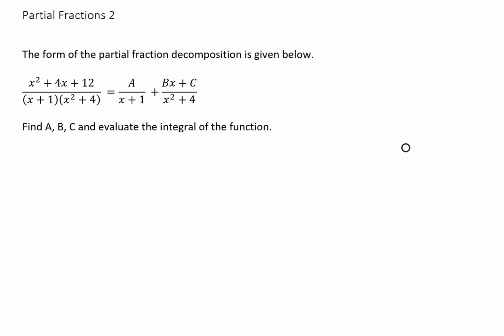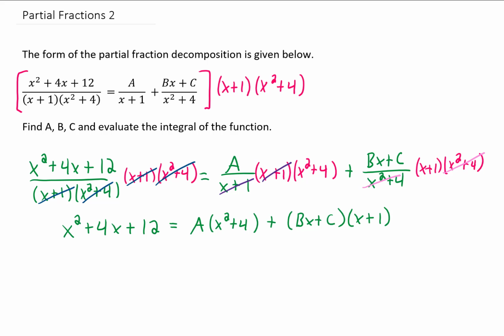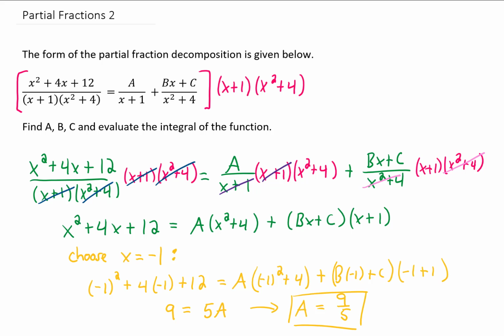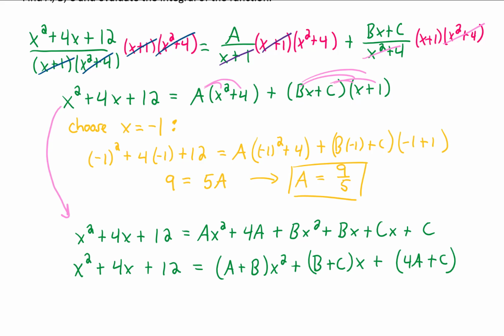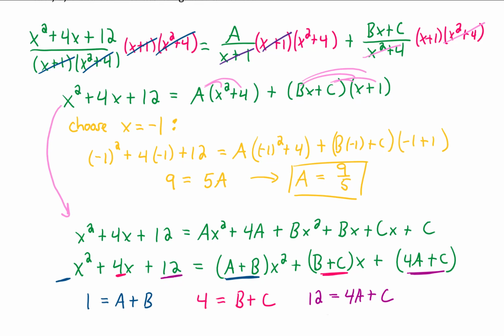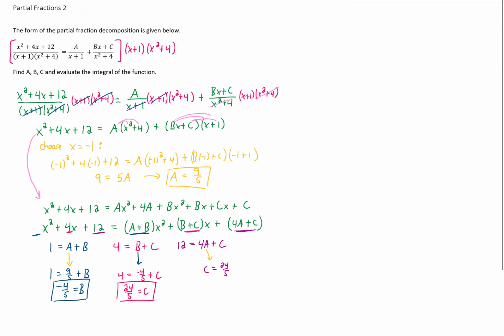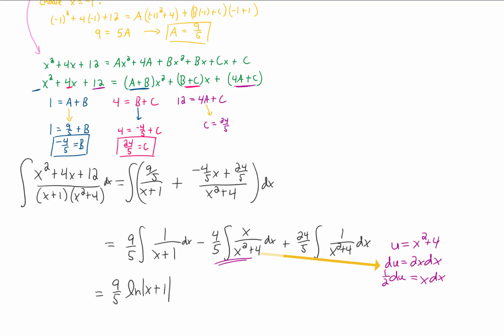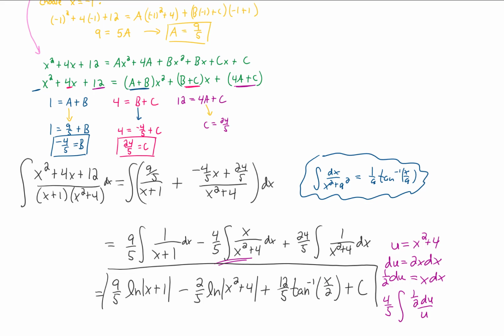The form of the partial fraction decomposition is given below. Find A, B,C and evaluate the integral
(x^2+4x+12)/((x+1)(x^2+4)) = A/(x+1) + (Bx+C)/(x^2+4)

Here's a second partial fractions video for you -- enjoy!